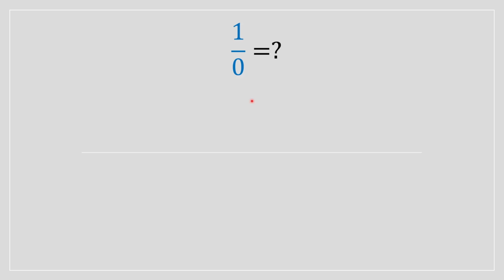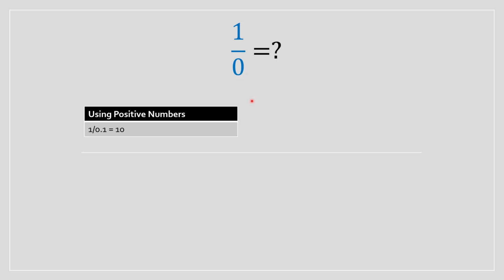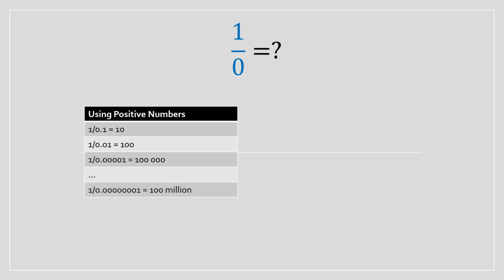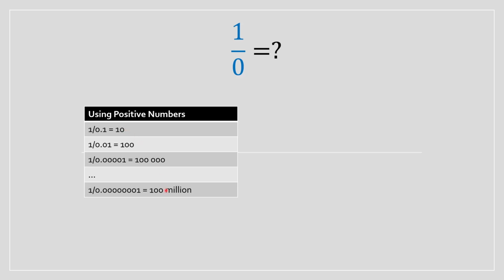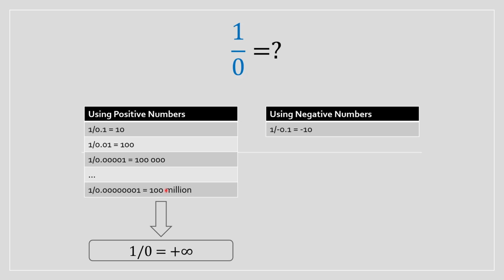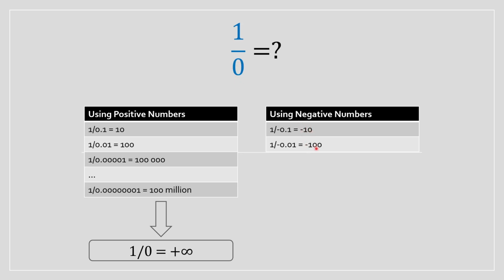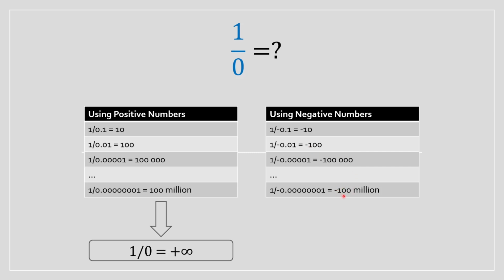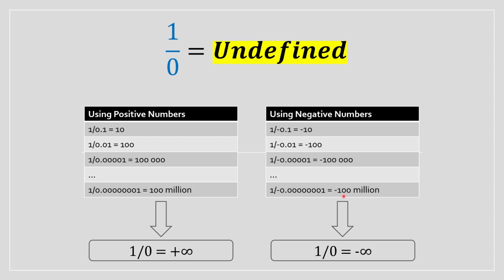1/0 = ? Proof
In this video, we'll break down a direct proof in a clear and engaging manner.